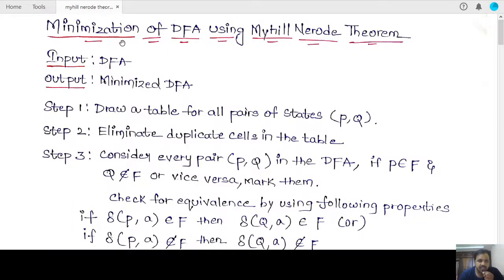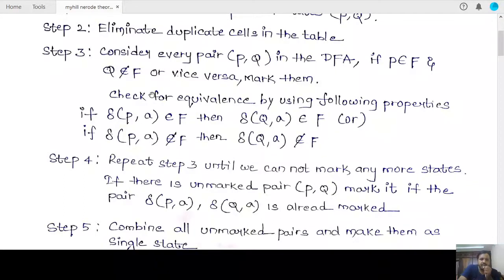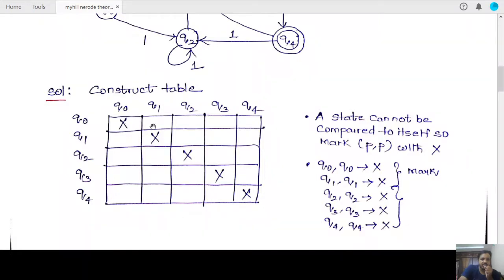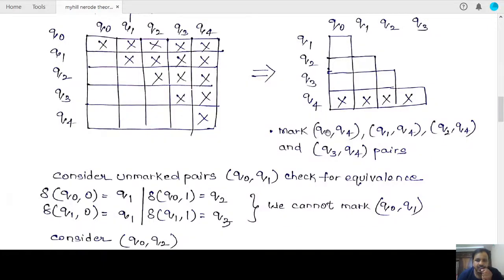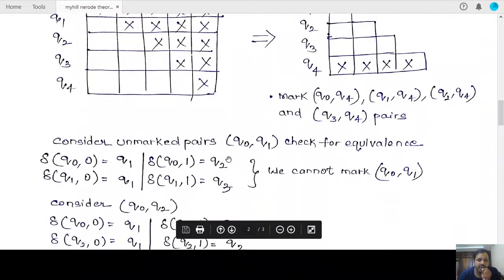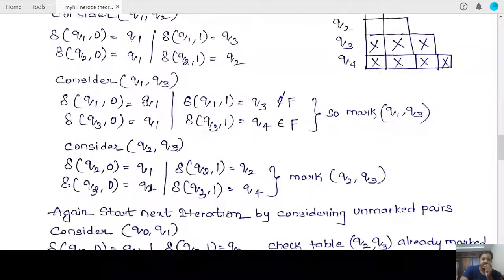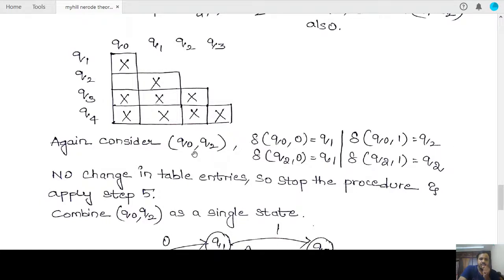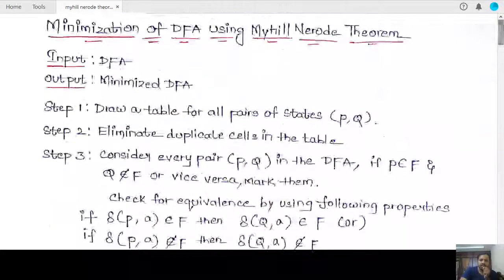FLAT or TOC MINIMIZATION OF DFA USING MYHILL NERODE THEOREM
MINIMIZATION OF DFA USING MYHILL NERODE THEOREM